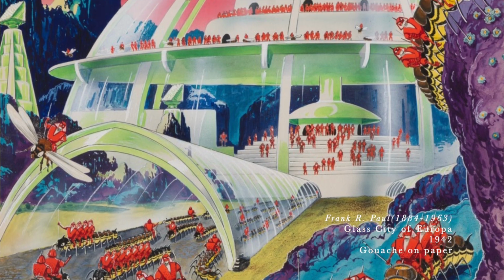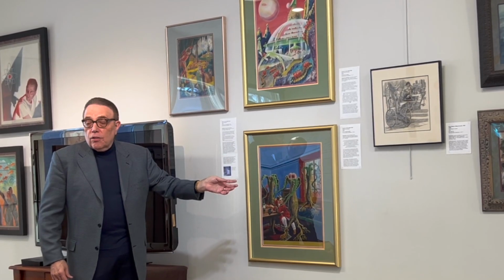Stephen Korshak Talk